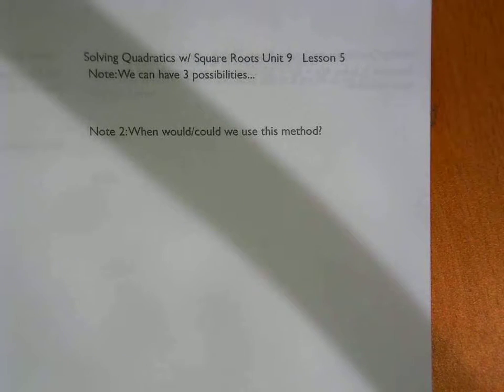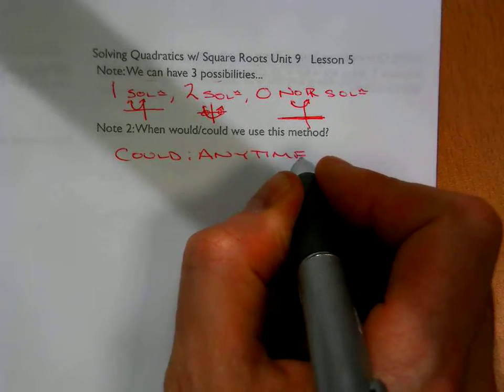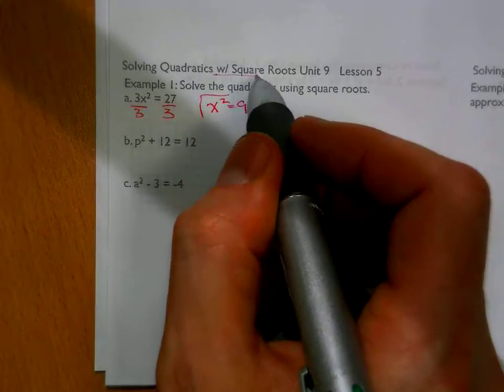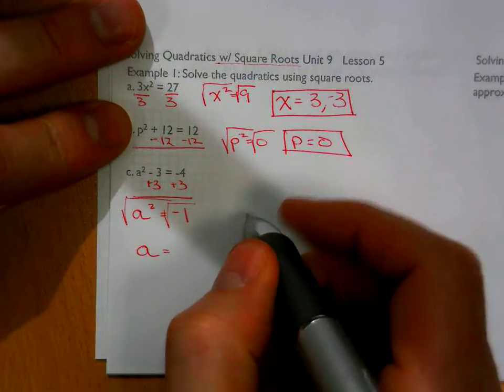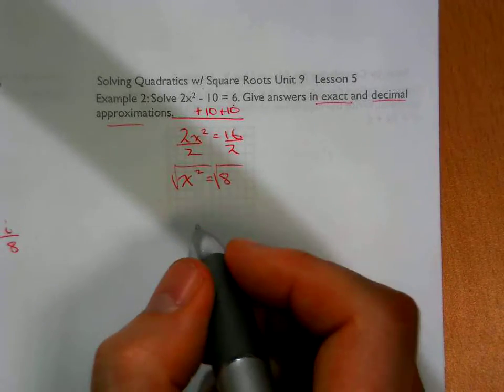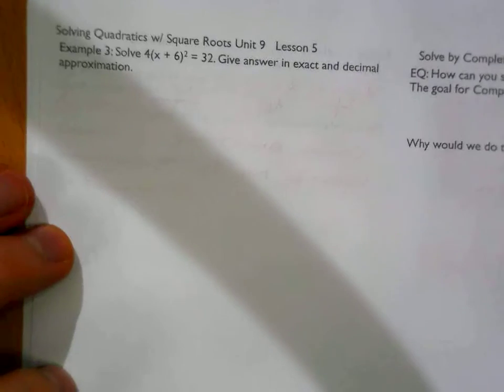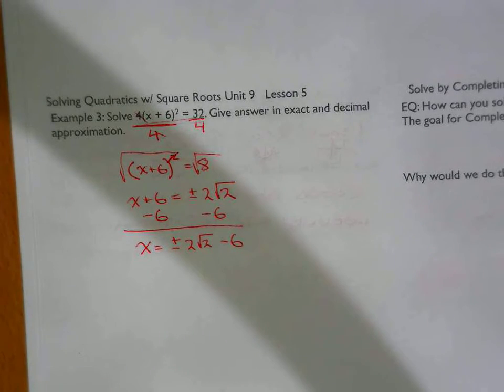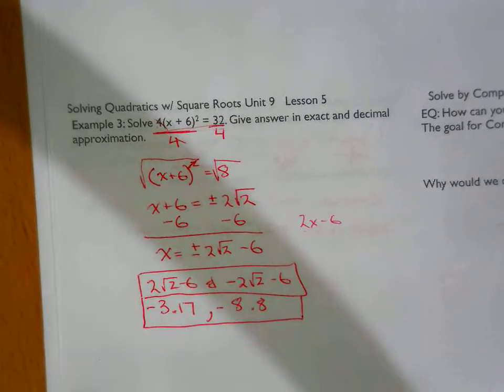Algebra Unit 9 Lesson 5